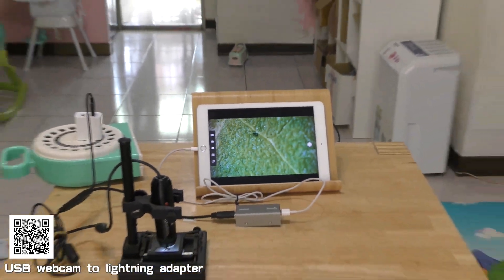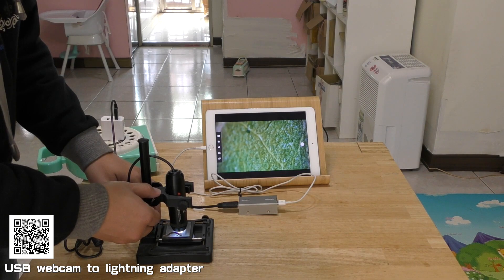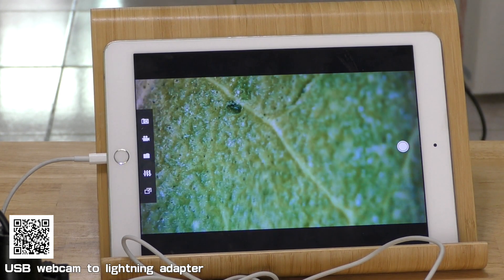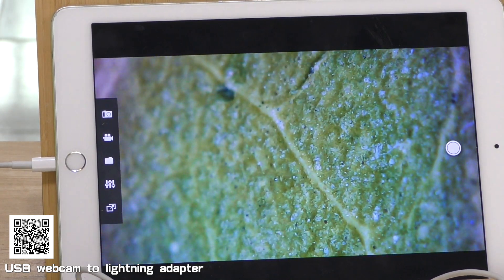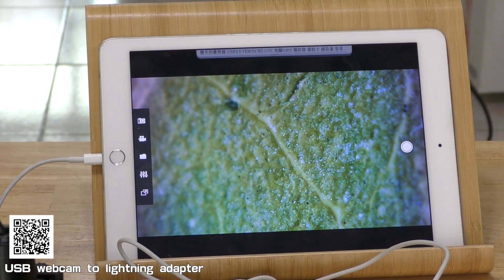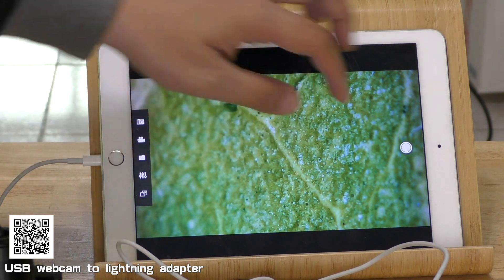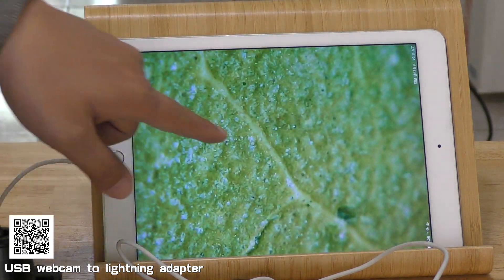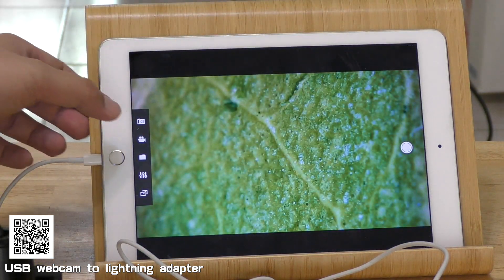USB Microscope turn wire lightning for iOS iPad iPhone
USB Microscpe turn wire lightning connector